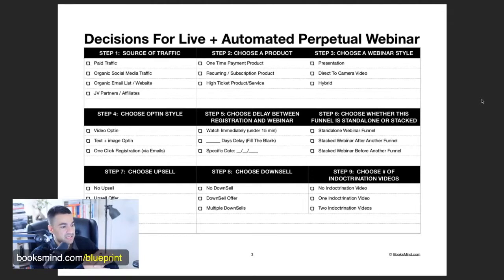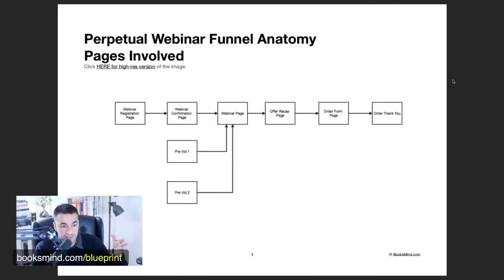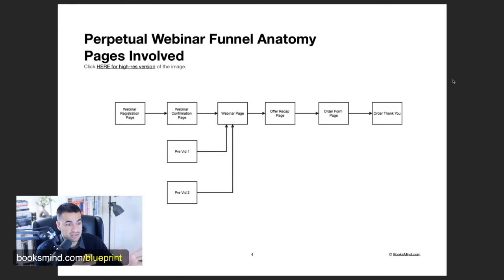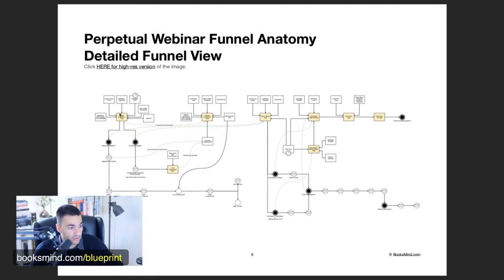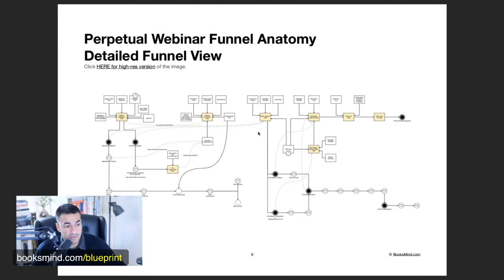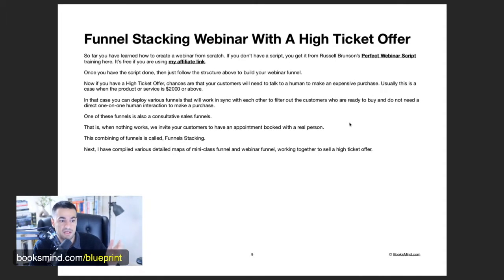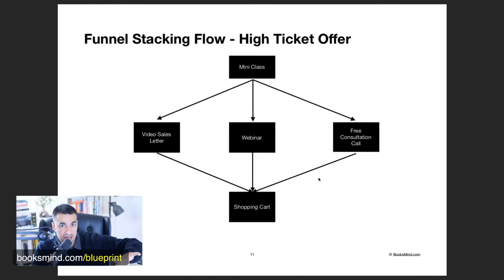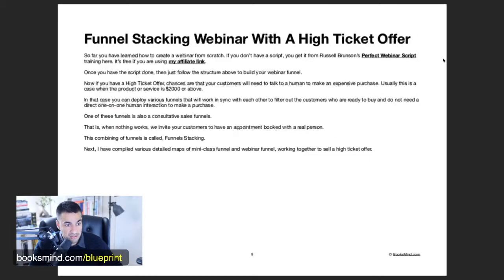Anatomy of the ultimate perpetual webinar funnel blueprint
Anatomy of the ultimate perpetual webinar funnel blueprint - assets and technology checklist

- if you like this content, you'll love to have a marketing blueprint session with me where I'll help you create your ideal marketing map to help you take your business to the next level. Enjoy.